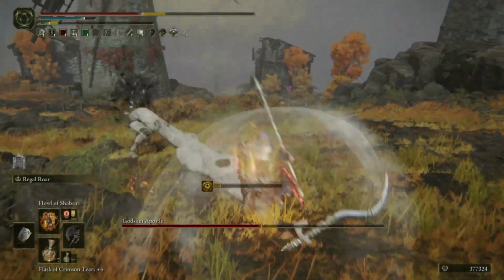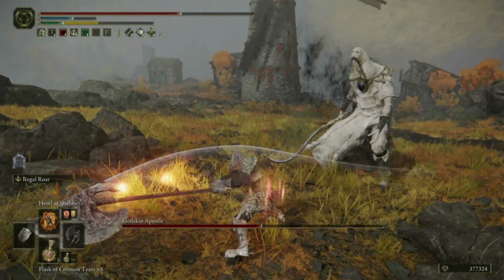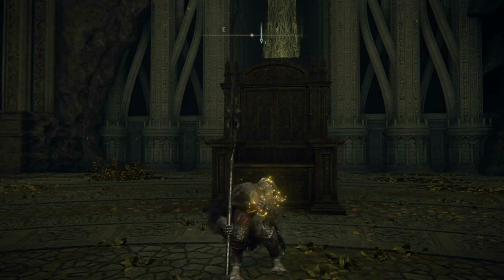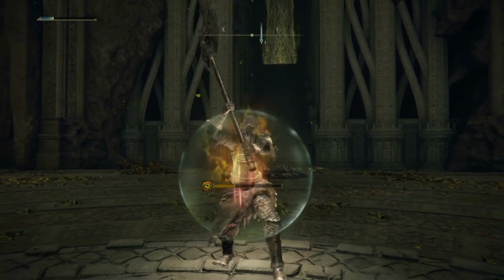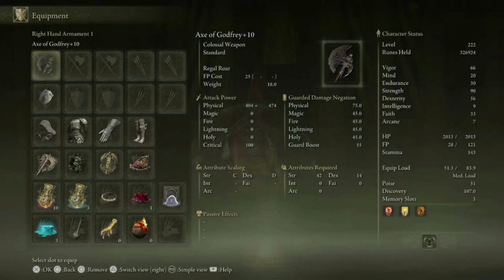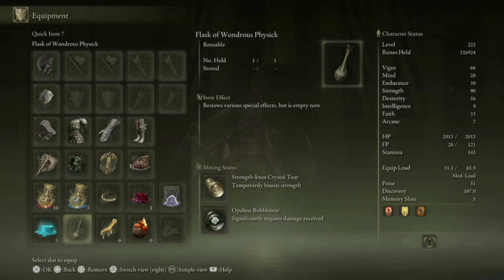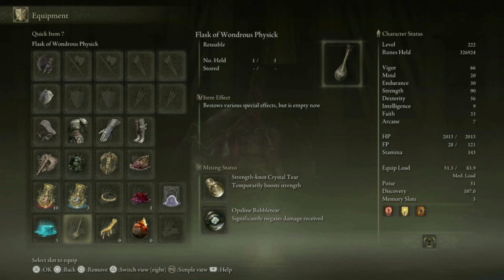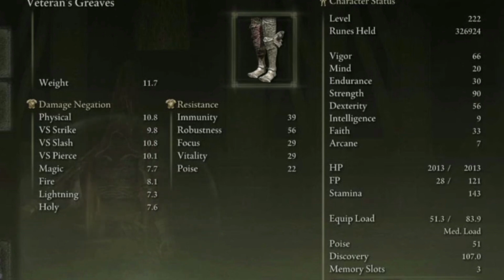CRUSH Your Enemies with the LIONHEART Build | Elden Ring 1.09.1 ⚔️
In this build guide we cover the Lion Heart Build We cover the Talismans, Gear, Weapons, Stats, incarnations, Poise, review the changes we would make and give our review out of 10. Elden Ring Patch 1.09.1

For the build

-Axe Of Godfrey +10 (Regal Roar)
-Clawmark Seal

Talismans:
-Axe Talisman
-Roar Medallion
-Erdtrees Favour +2 (can swap for Dragoncrest)
-Shard Of Alexander

Incantations:
-Howl Of Shabriri (with 33 Faith) (can swap with Flame Grant Me Strength)
-Golden Vow
-Personal Option

Flask:
-Strength knot tear
-Opaline Bubbletear

Special thanks to @YourBuildDoctor!